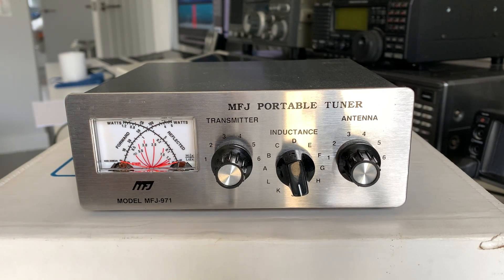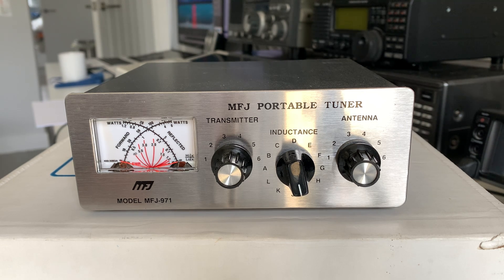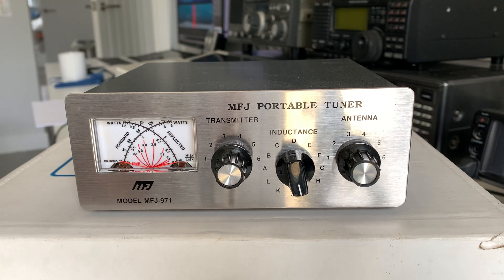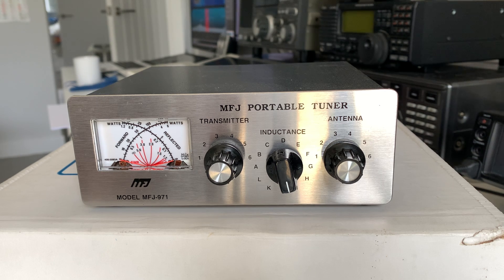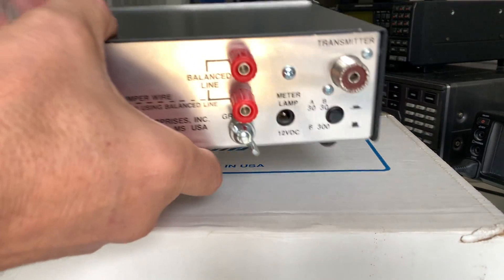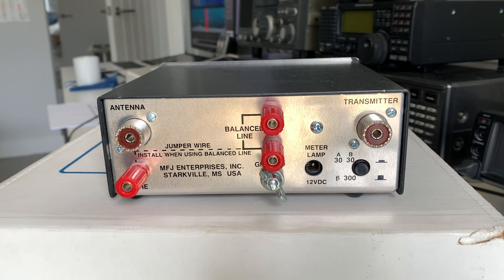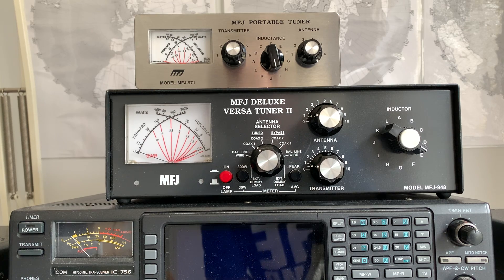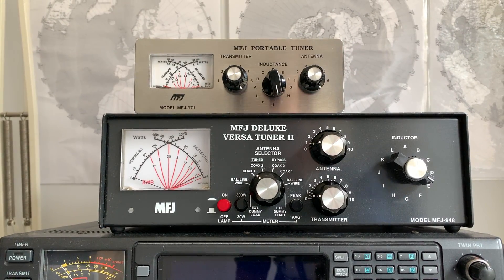A quick review of the MFJ 971 portable antenna matching unit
Hi there, now that I have a Yaesu FT-817 and like to go portable now and then,  I needed a smaller AMU. The MFJ 948 and 949 units that I already own are great and completely portable, but they're just a bit too big really for safely transporting around. The 971 on the other hand is perfect. These are £180, I got mine for just over half that and only used once. Brilliant deal IMP.

73s